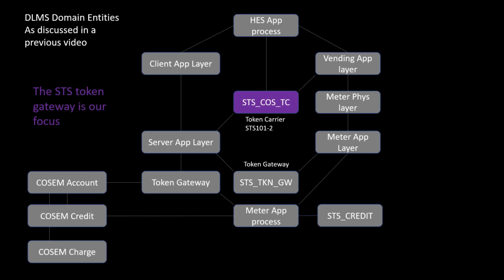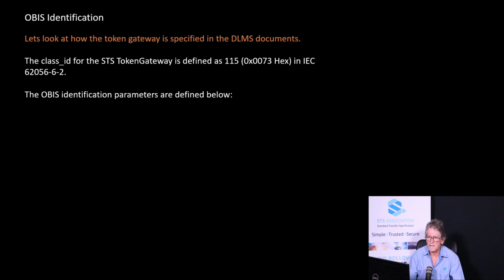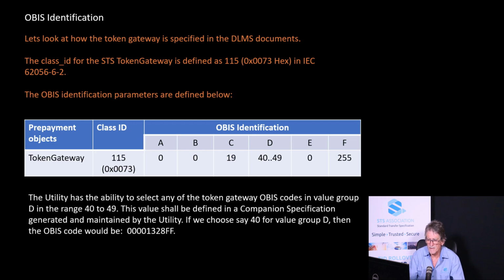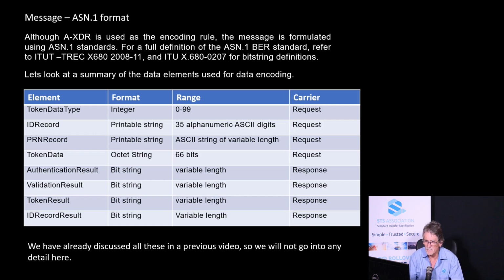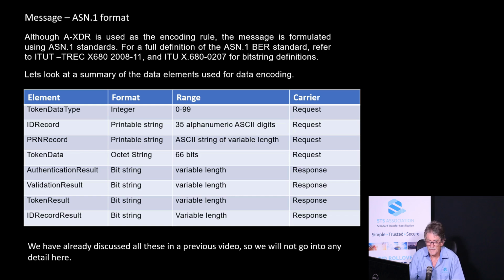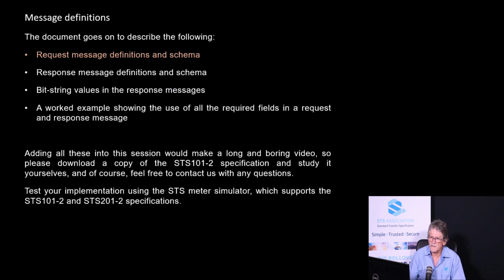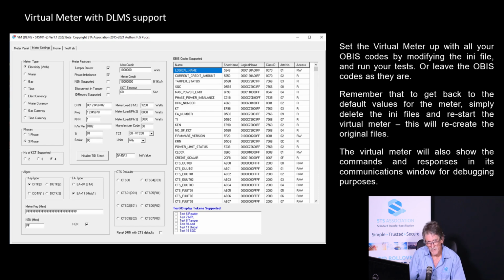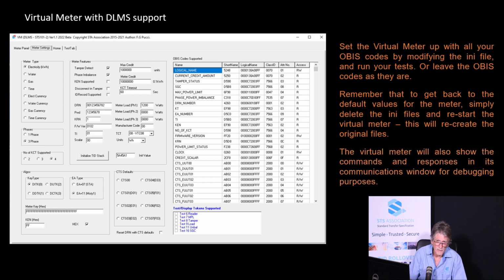STS TECHNICAL | Series 2: Video 4 (STS101-2) Part 3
Final part of the Physical layer protocol for a two-way virtual token carrier for remote connection over DLMS/COSEM.